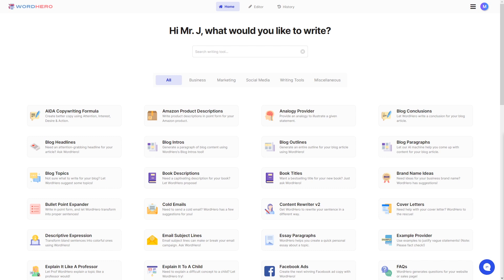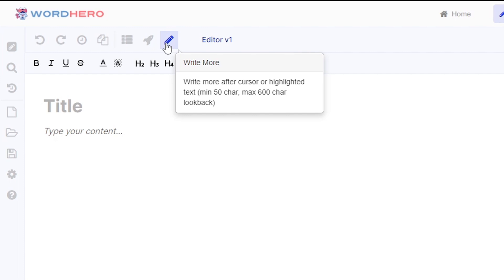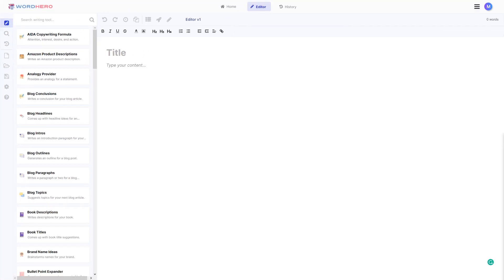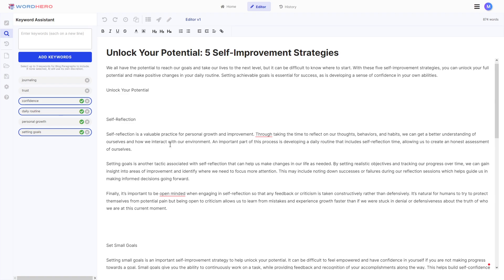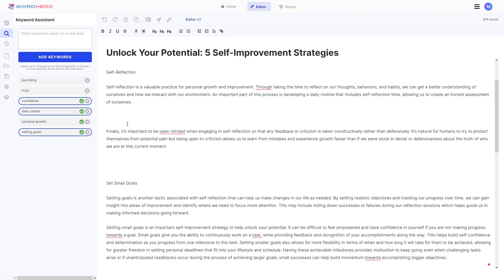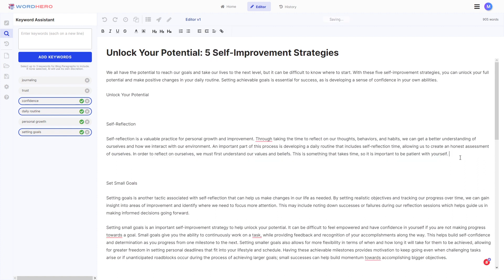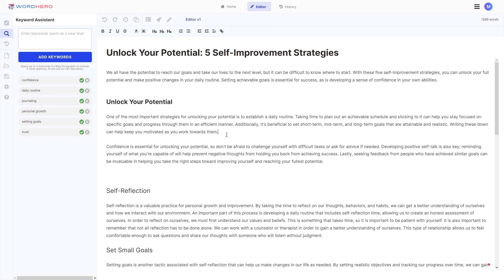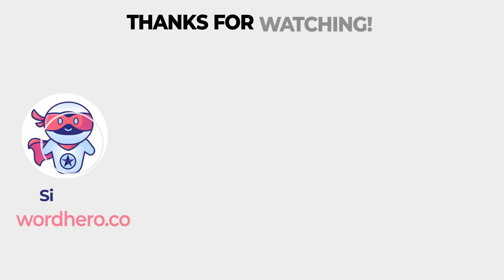WRITE FASTER! See How Easy It Is To Write a 1200+ Word Article with WordHero AI.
WordHero's Editor Mode has got an awesome update!

Our newest update allows you to generate content for up to 7 section headers with just one click. It's never been easier or faster to perfect your work. So what are you waiting for? Check out our video and see how WordHero's Editor Mode can help you write content faster!